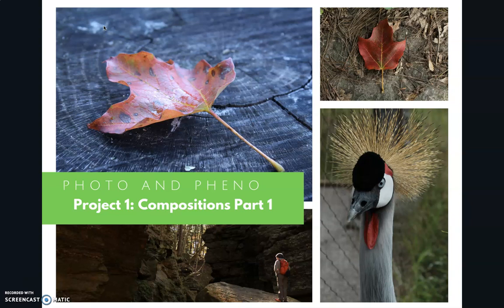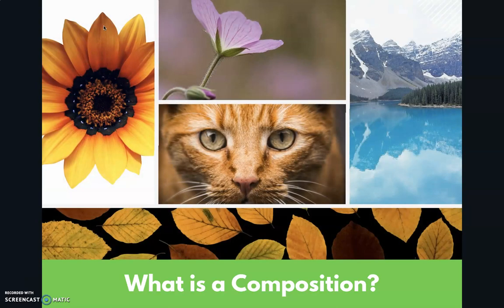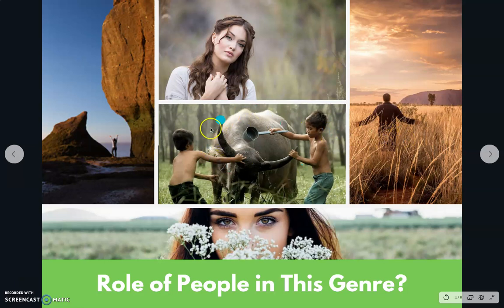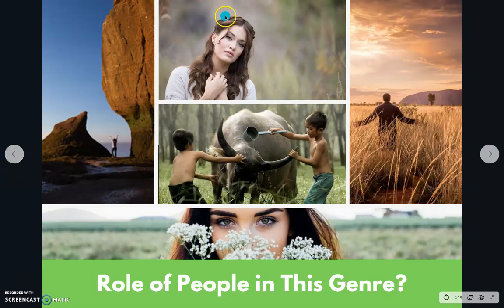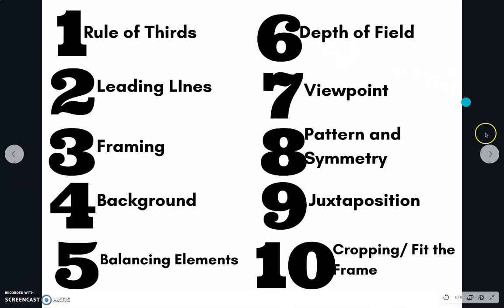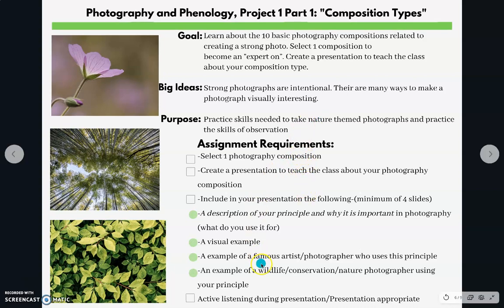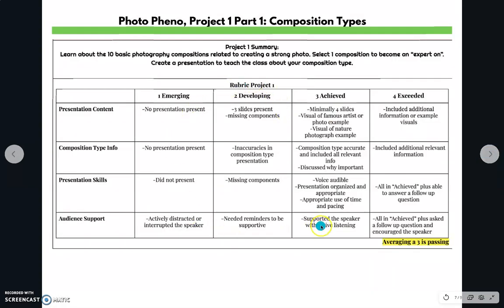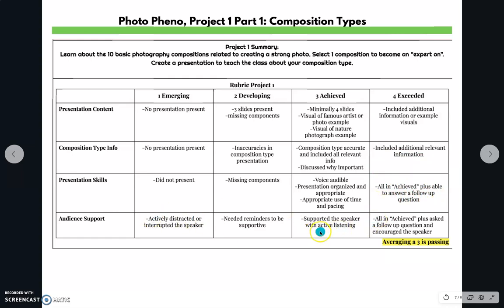Photography Phenology Project 1